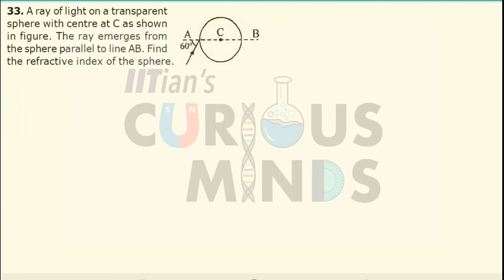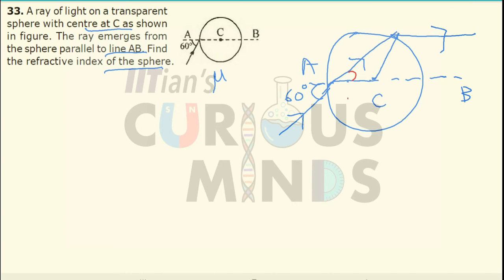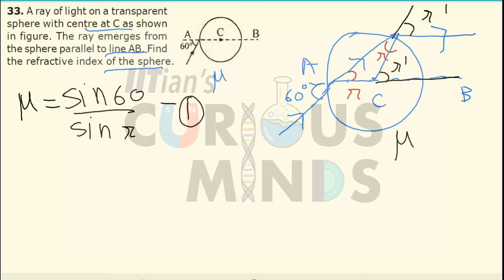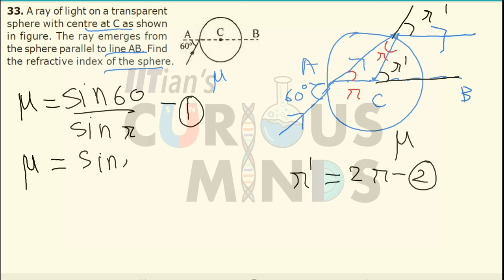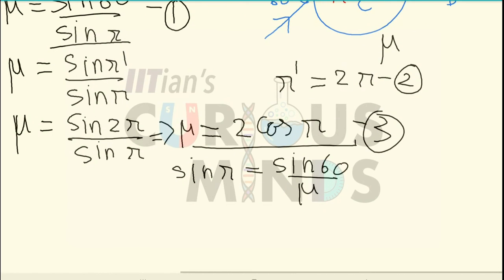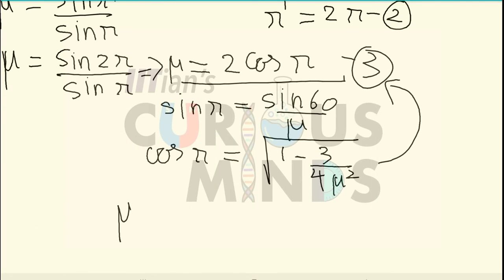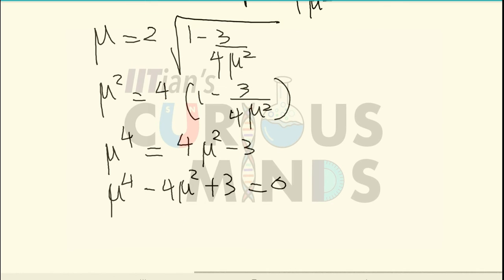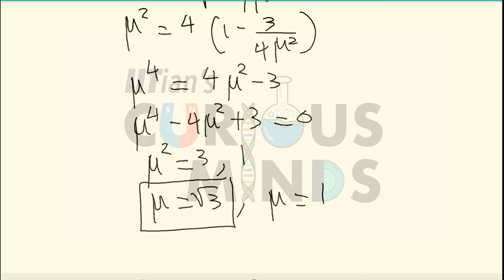Ray Optic Ex 3 Q 33 JEE